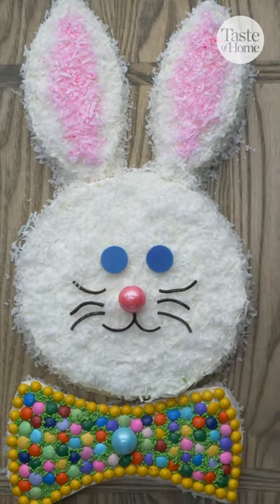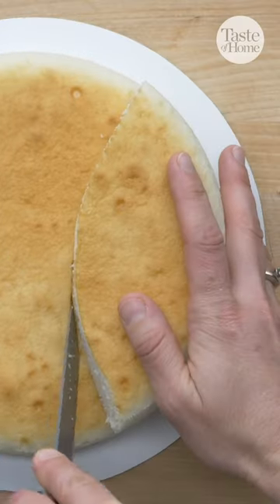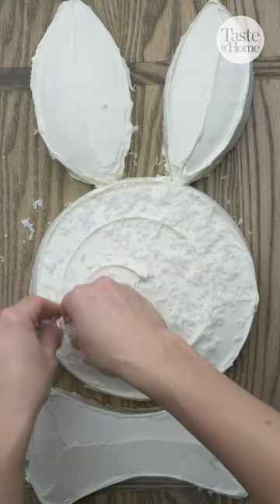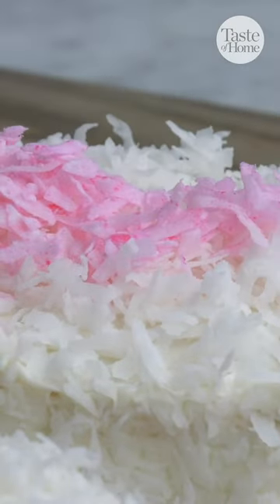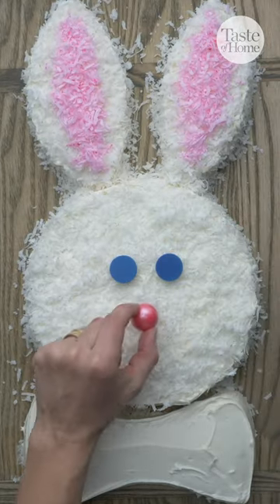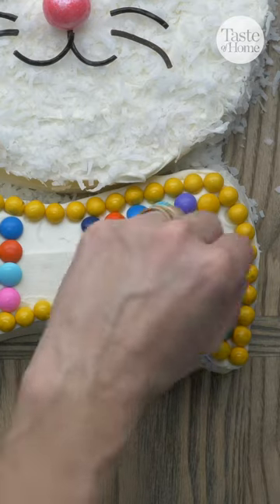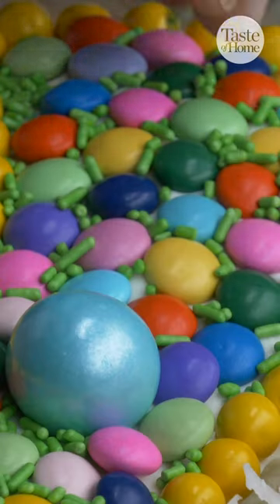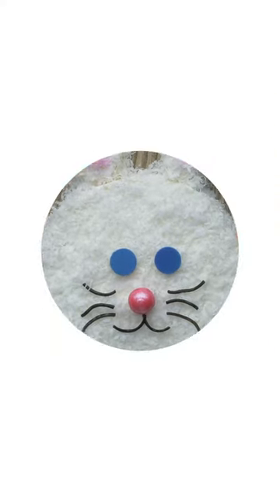No bunny will be able to resist this eye-catching cake this Easter!